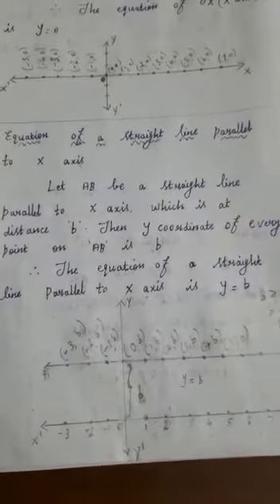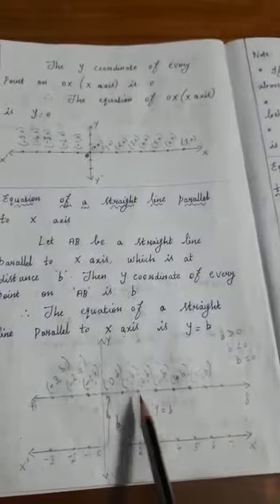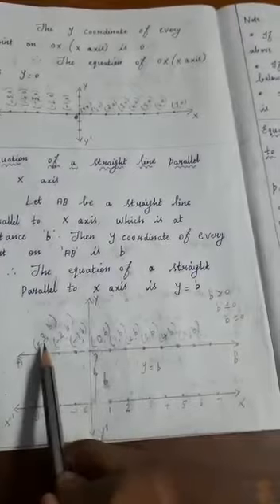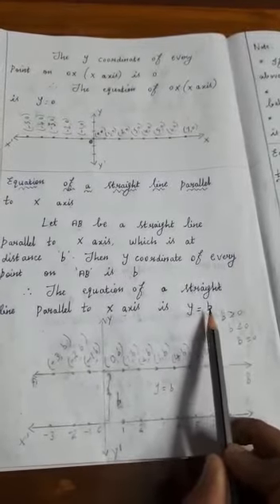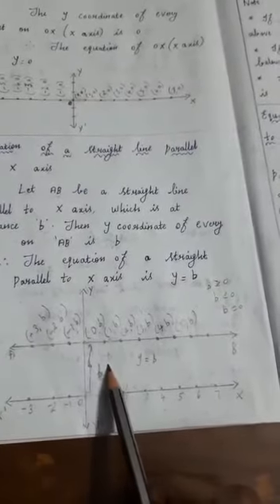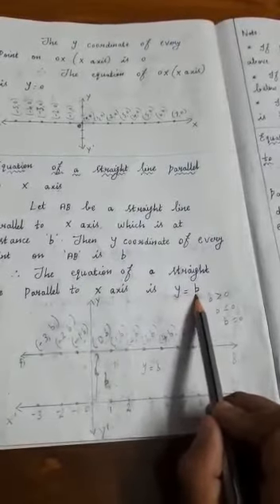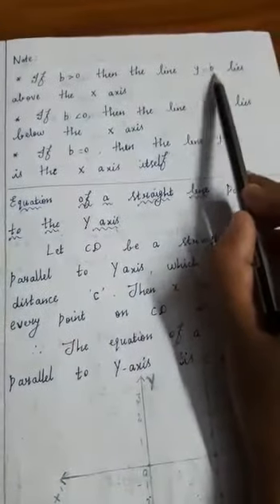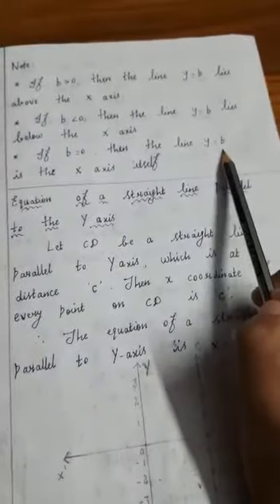10th Maths Equation of a straight line parallel to X axis.